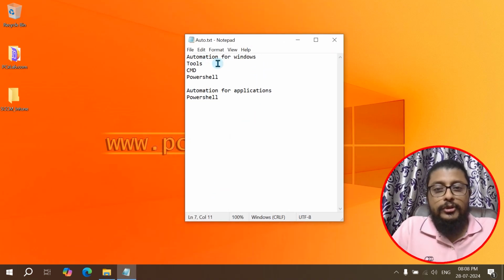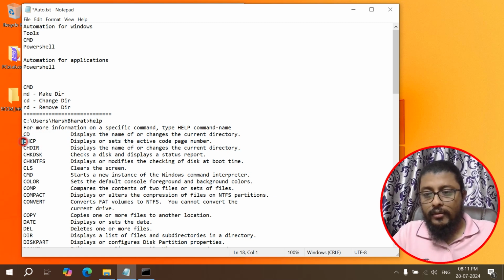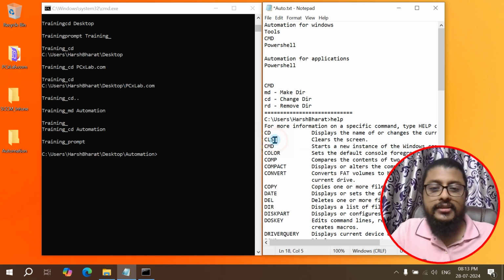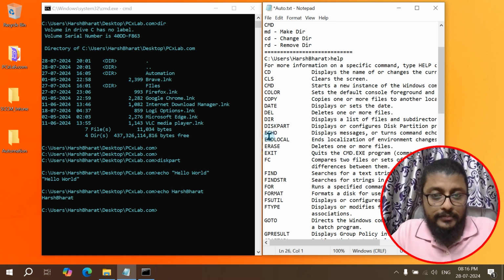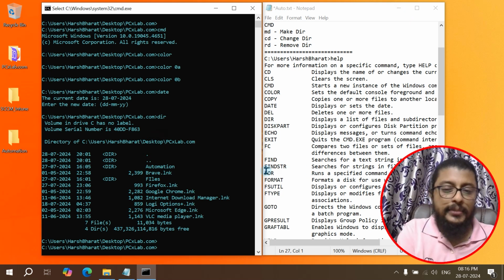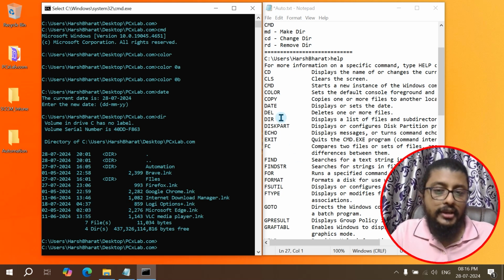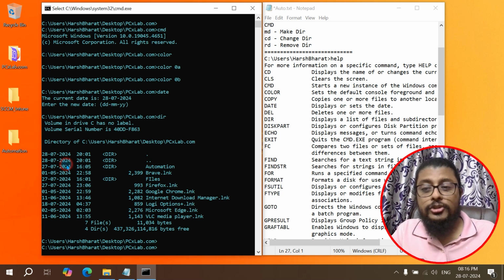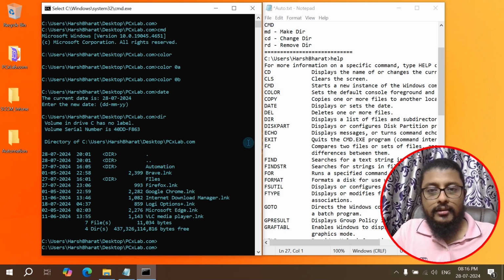Essential Windows Command Line Commands 2024: Mastering CMD for Productivity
Welcome to our latest video in the 2024 Windows Automation series! In this tutorial, we explore essential Windows Command Line commands that every user should know. Enhance your productivity and command line skills with these fundamental commands explained in detail.

🔹 Topics Covered:

Navigating Directories
Managing Files and Folders
Configuring System Settings
Controlling Processes
Viewing System Information

📌 Resources:
CMD and MS articles

In this video, you'll learn how to:

Efficiently navigate and manage your file system.
Perform essential tasks using command line commands.
Automate repetitive tasks to save time and increase productivity.
Join us to master the Windows Command Line and take control of your system like a pro!